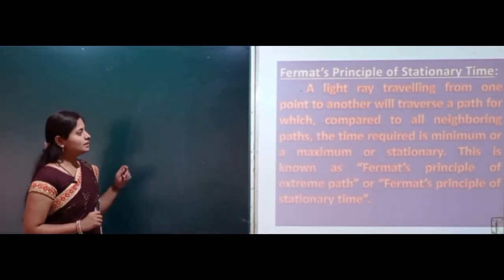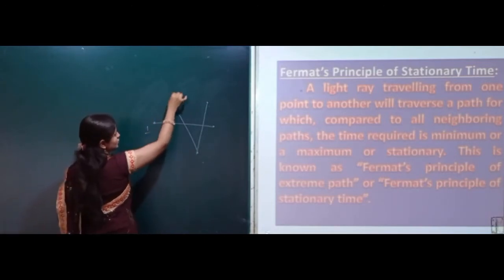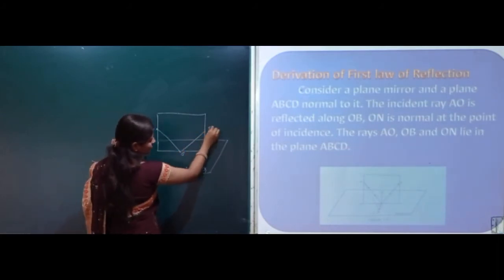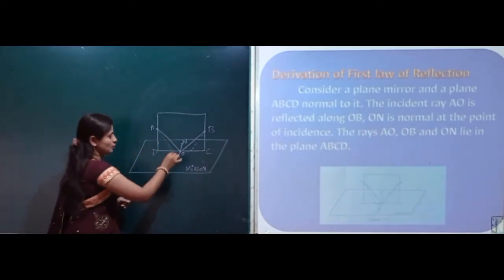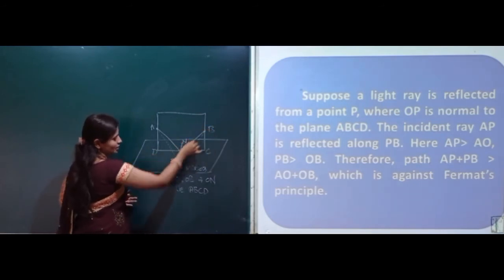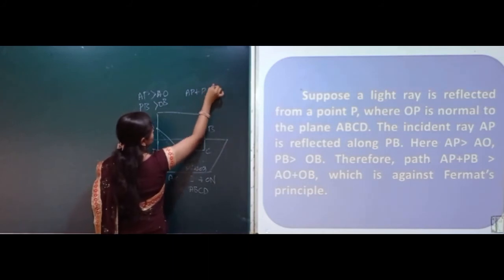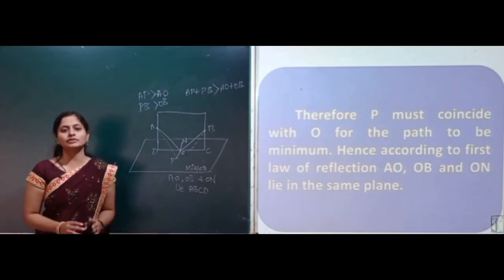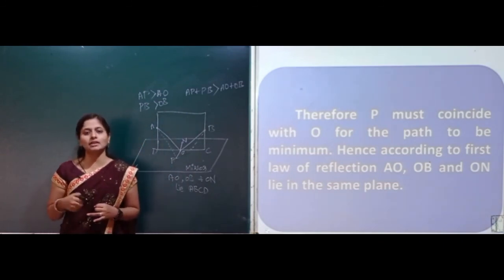B Sc III sem:Physics:Unit 1:Geometrical Optics: Part 2:By Miss.Sameena Ghori.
Unit 1:Geometrical Optics: Part 2: